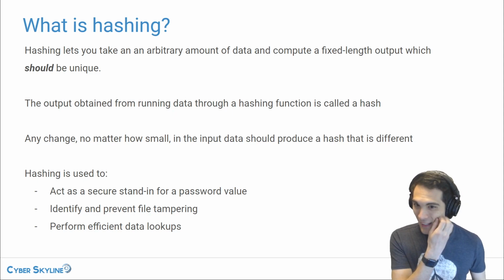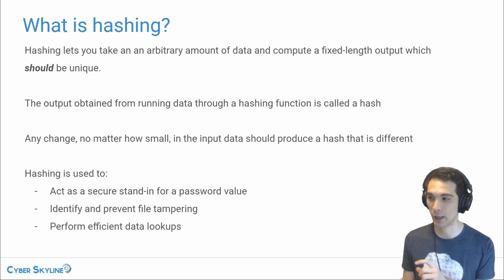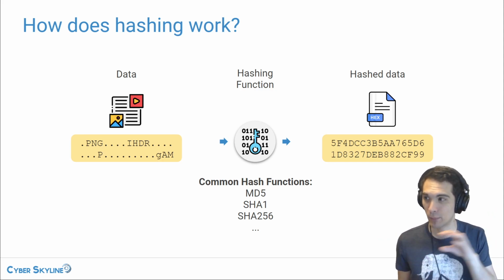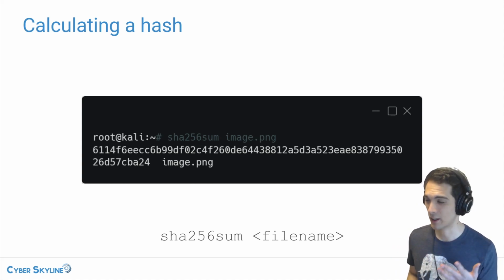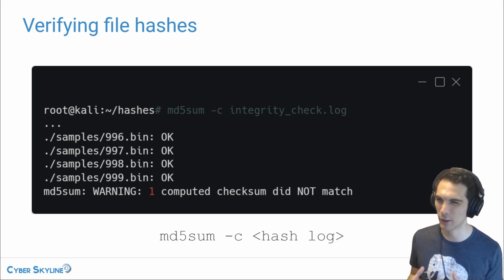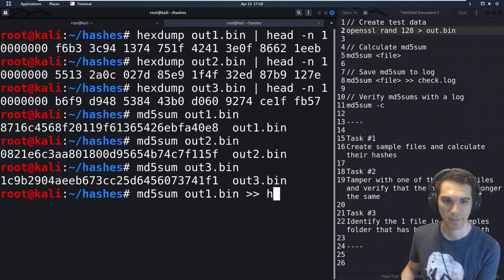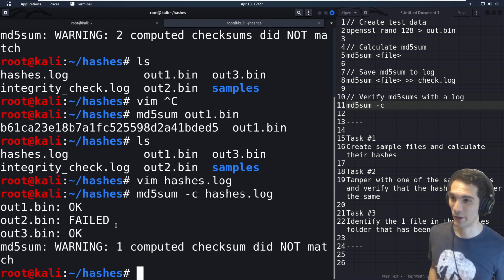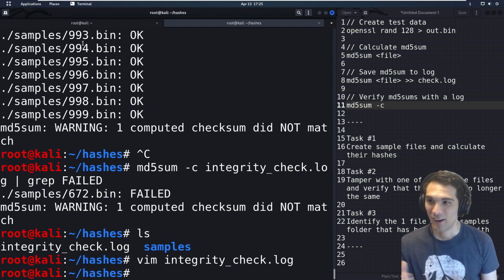Cyber Skyline Live: Verifying File Integrity With Hashes - April 13, 2023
Hashing is a simple technique that can be used to help you discover if a file has been tampered with (either accidentally or intentionally). Find out how you can use file hashing to verify the integrity of your files.